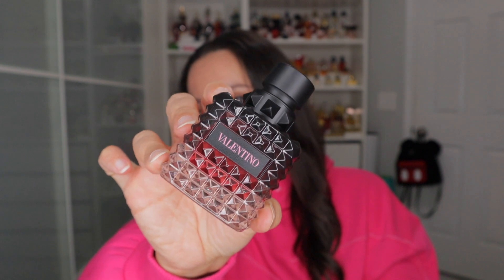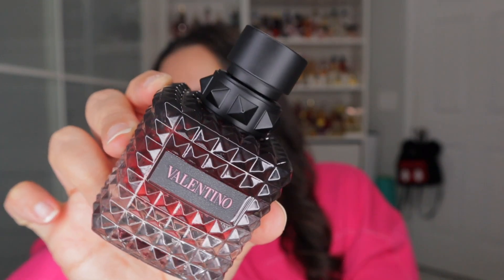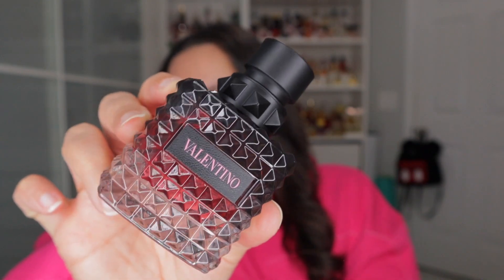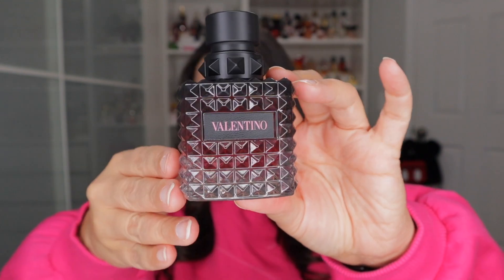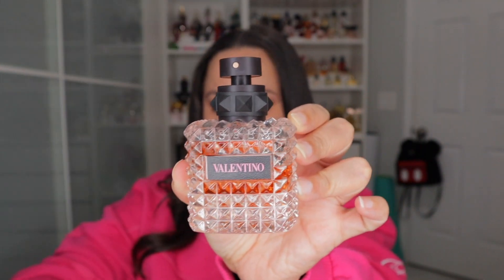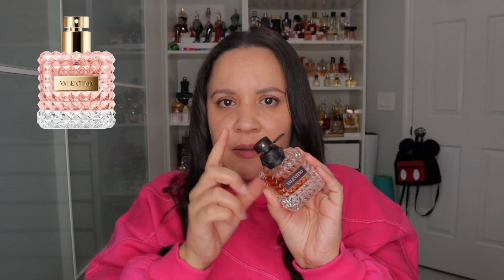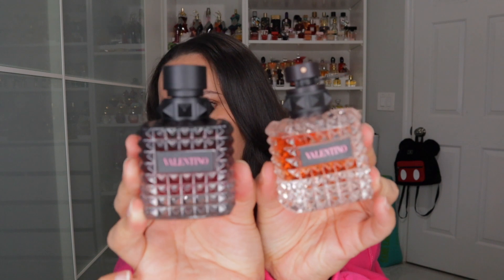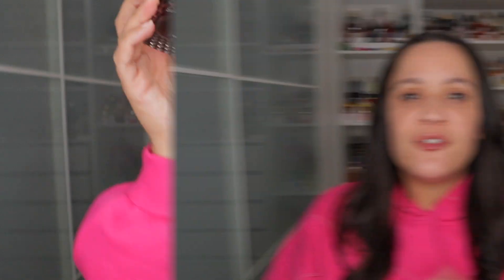*NEW* Valentino Donna Born In Roma Intense | First Impressions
Valentino Donna Born In Roma Intense

| PERFUMES MENTIONED |
NEW Valentino Donna Born In Roma Intense

📌Ana Luisa

📌 Melinda Maria

| SHOP MY FAVORITE PERFUME STORES |
📌 Discounters

Enjoy 10% of with Code: BECKY10

Let’s connect!

xo,
Becky